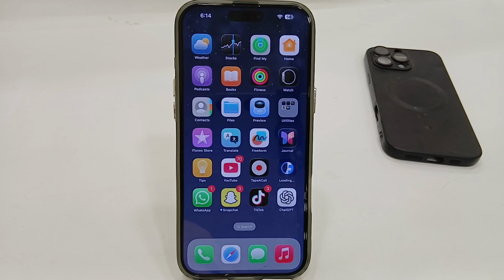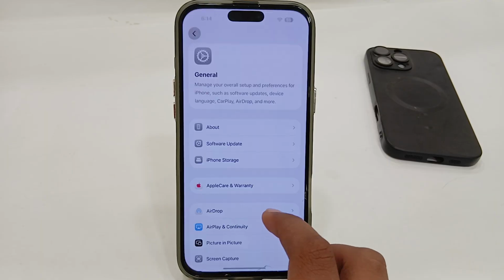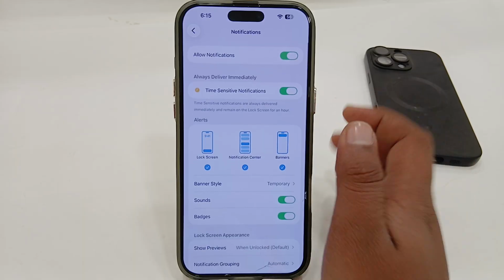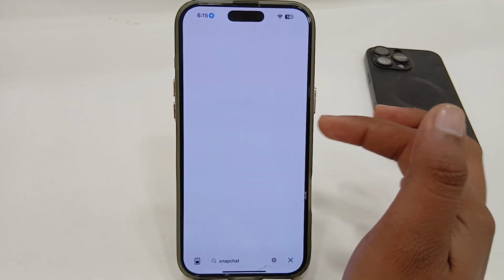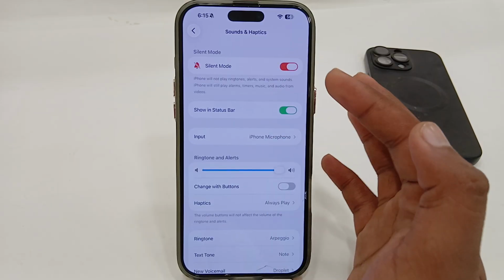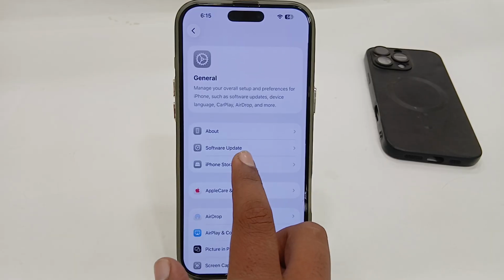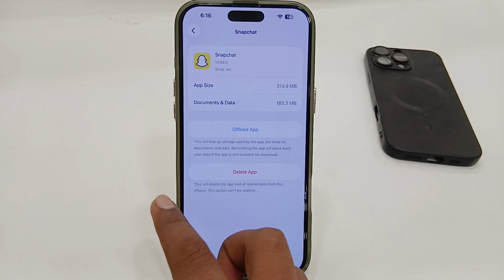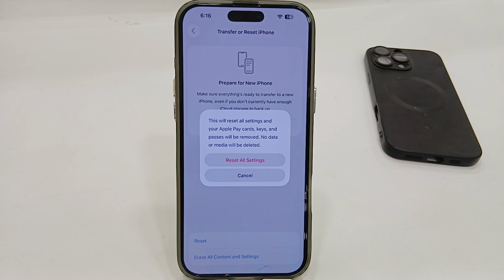How to Fix Snapchat Notification Issues on iPhone & Android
✅ Video Description (Long Version)
Are your Snapchat notifications not working? You’re not alone! This video will show you how to fix Snapchat notification issues on both Android and iPhone so you never miss a snap again.
📌 What you’ll learn in this video:

How to check and enable Snapchat notifications

Adjusting phone settings for notifications

Clearing cache and app data to fix bugs

Updating Snapchat to avoid glitches

Follow these steps carefully, and your notifications should start working again.

✅ Short Description Option
Snapchat notifications not working? Watch this guide to fix Snapchat notification issues on iPhone and Android quickly and easily!

I can also create a set of high-CTR, emoji-friendly titles that get more clicks if you want.
Do you want me to make those?